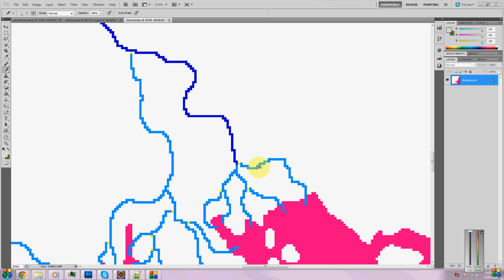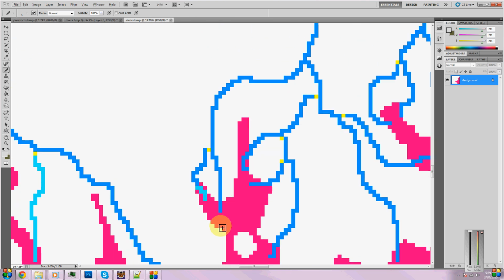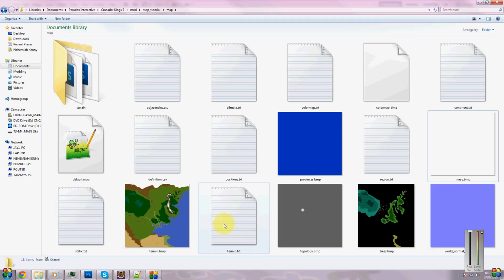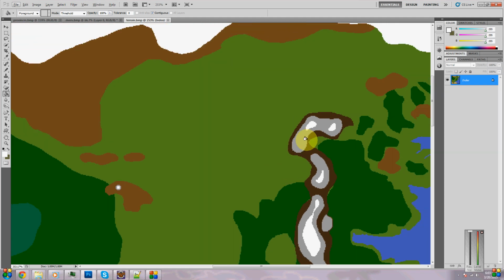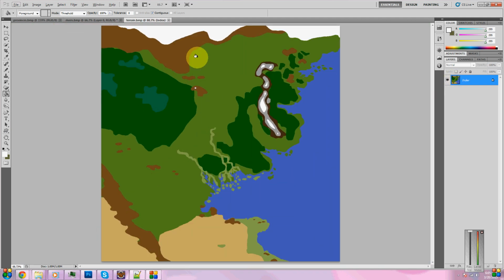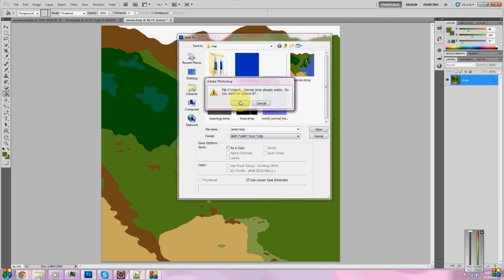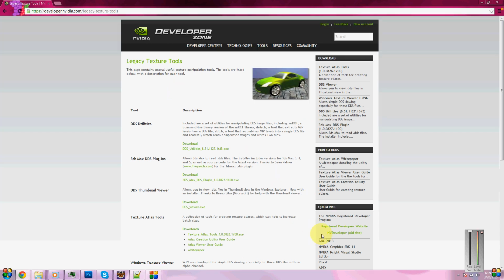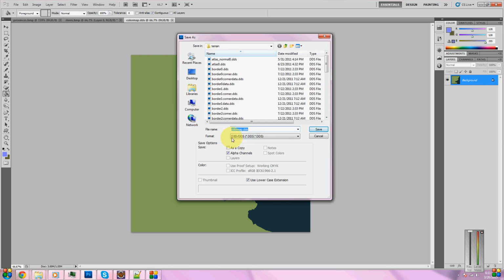Crusader Kings II - Creating a Brand New Map - Pt2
Part One of how to create a new map for Crusader Kings II. This gives every step on how to create a new map with a single working province.